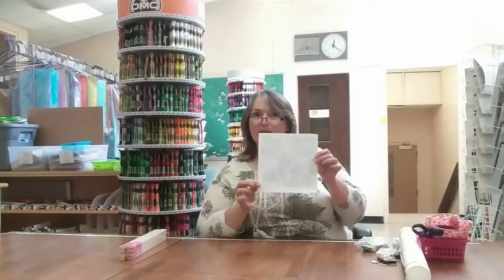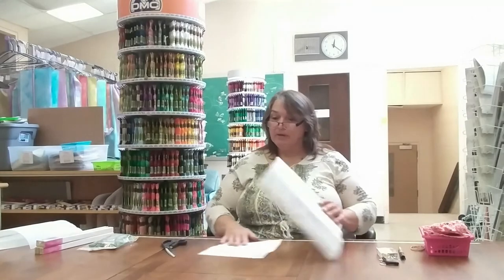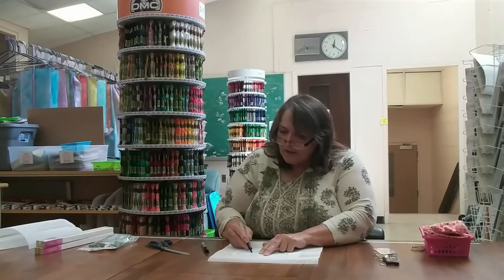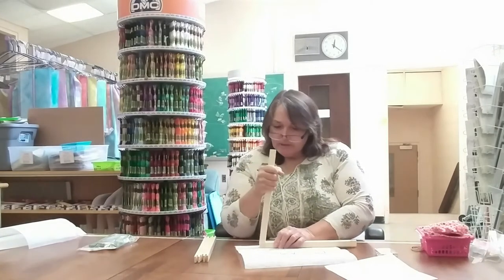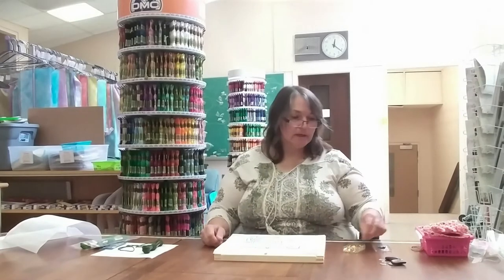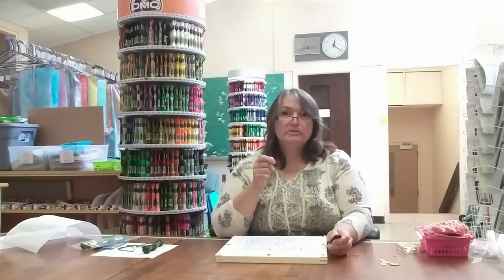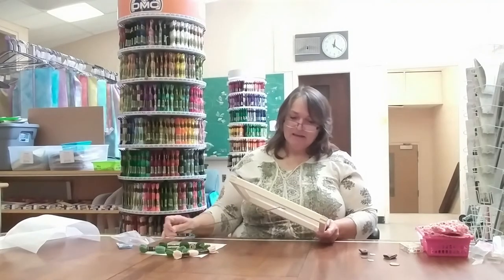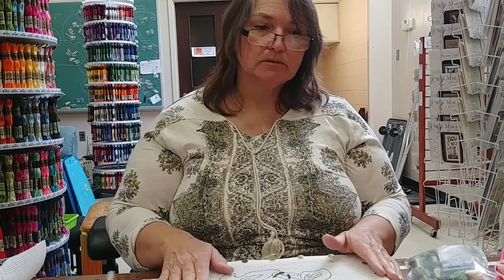Getting Started in Needlepoint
Donna, a newbie to needlepoint, tells how she starts her projects!

Have a question? Find us at

Want an order? Find us at
MagicHourNeedlecrafts.com